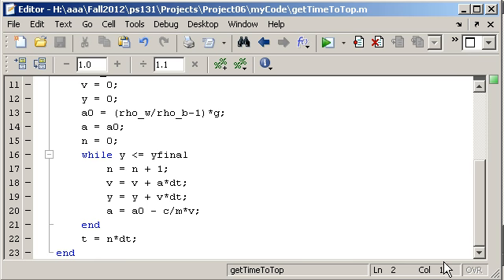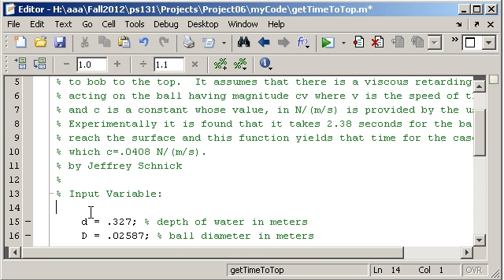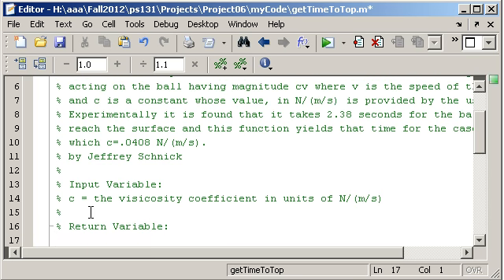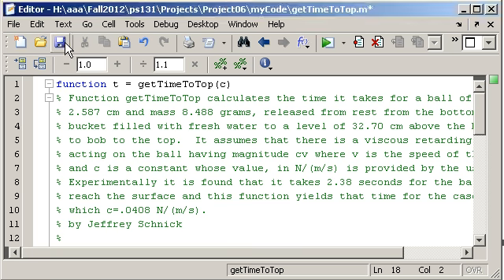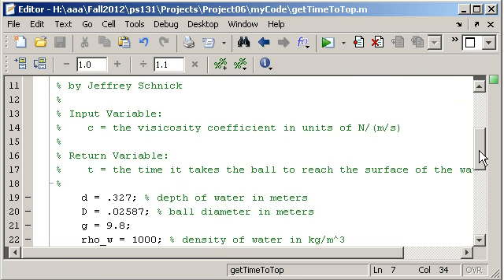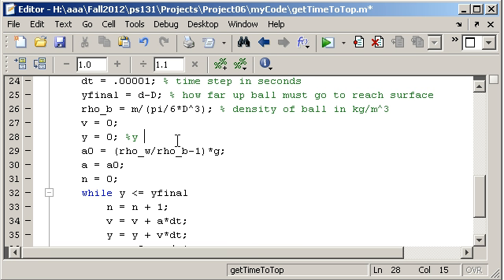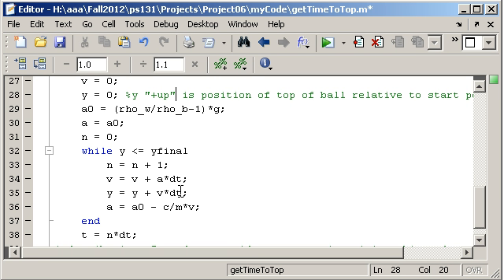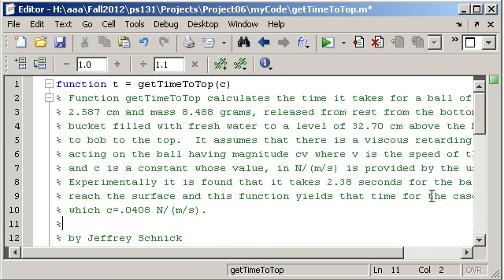ps131fall2012project6video3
PS 131 Fall 2012 Project 6 Video 3